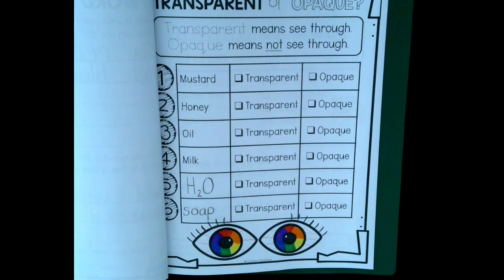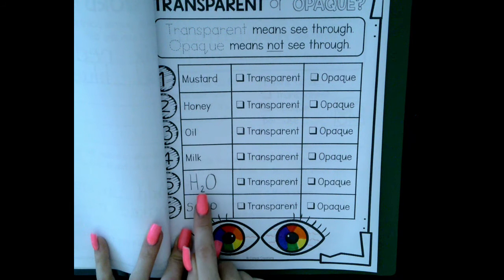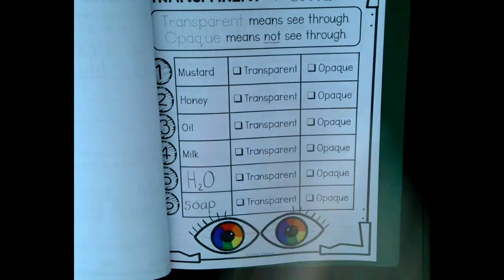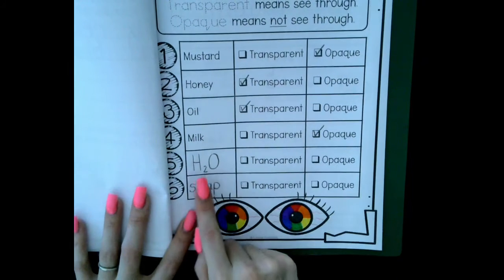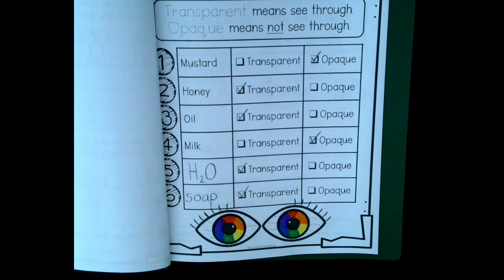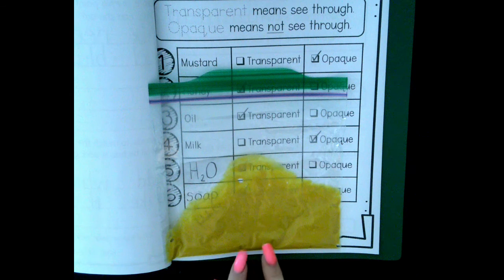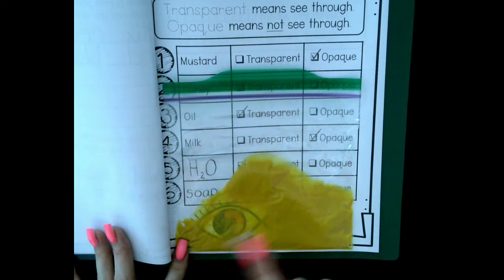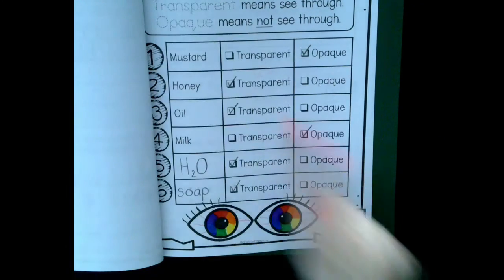Opaque and Transparent Science Experiment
We are learning about opaque and transparent. Watch this video to learn about what objects appear transparent and opaque. Have fun!